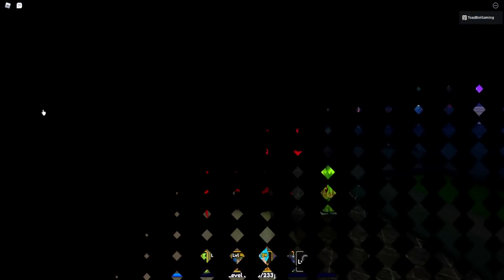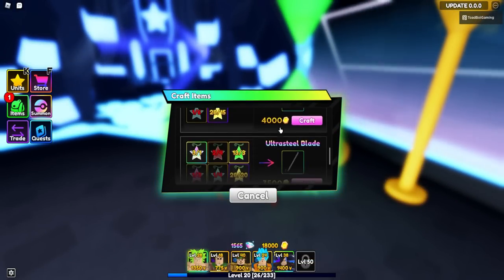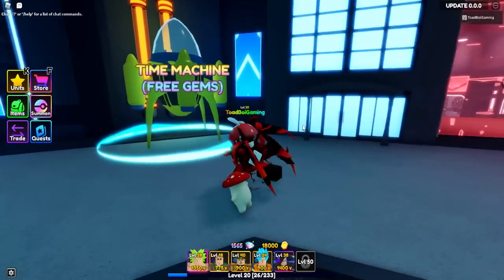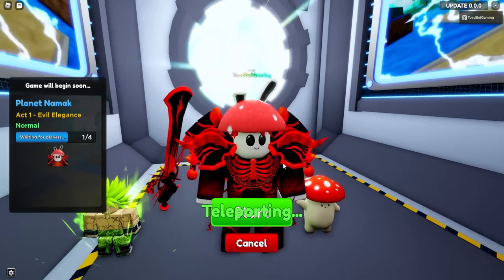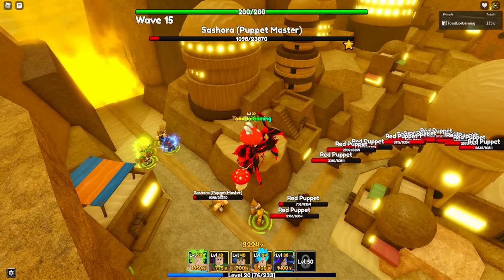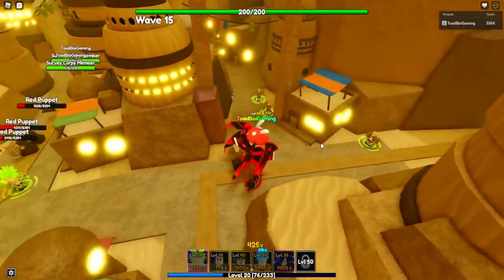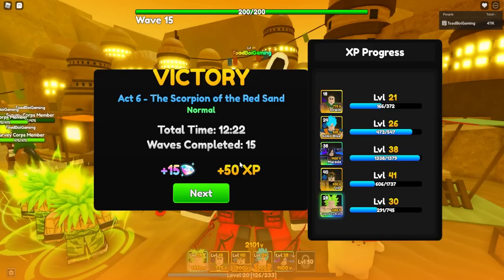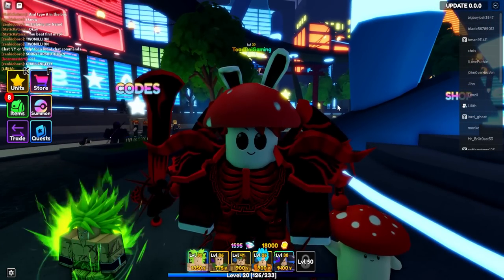EASY LEVEL 20 TRICK* UNIT VS PLAYER EXPERIENCE GUIDE* Anime Adventures (New Code)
I really hope this helps you guys level up quicker!!!